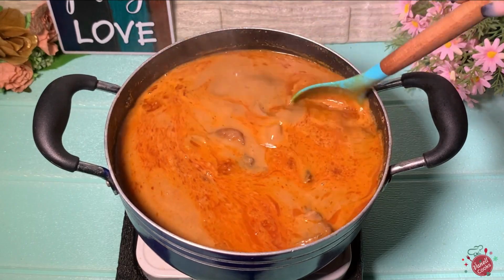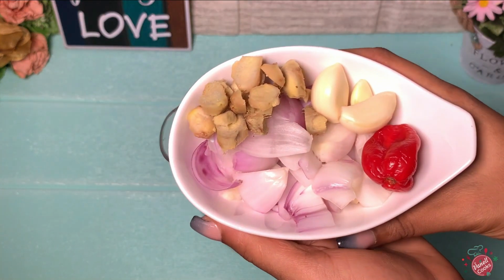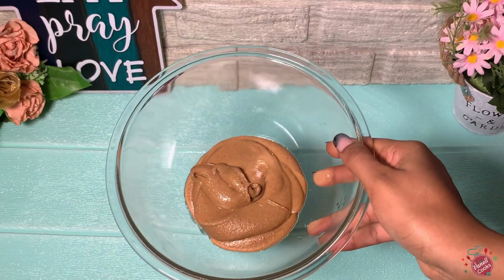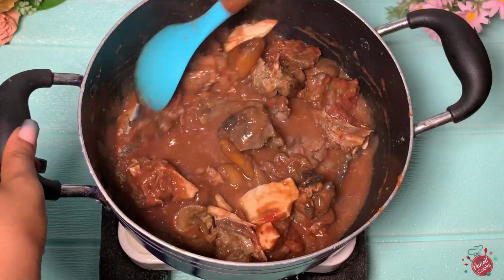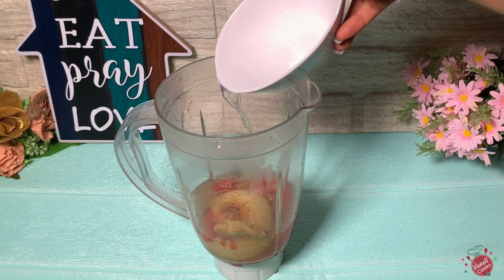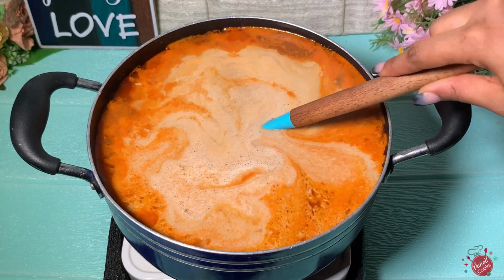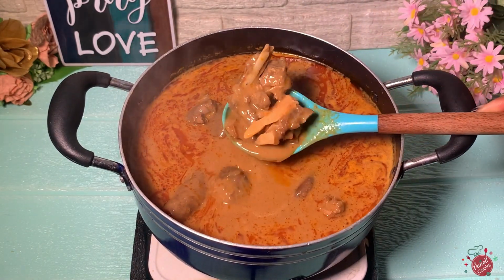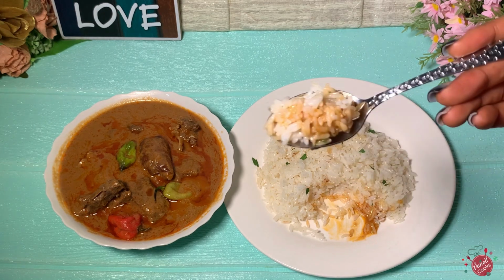How To Make Authentic Ghana PEANUT BUTTER SOUP | Assorted Meat Groundnut Soup Recipe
Ingredients:
1/2 cup - Peanut Butter / Groundnut Paste
Water
               To Season & Steam Meat
1lbs - Goat Meat
1lbs - Cow Meat
1 - Small Onion
1-2 - Thumbs Sizes Ginger
3 - Garlic Cloves
1 - Habanero Pepper
1 tbsp - Rosemary
1tsp - Aniseed
1tbsp - Beef Seasoning
1tsp - Adobo All-Purpose Seasoning
1 - Shrimp Tablet
2 - Spice Blend Cubes
Salt - tt
4tbsp - Tomato Paste

                     For Soup
3 - Fresh Tomatoes
1 - Large Onion or 2 Medium Sizes
3 -Habanero Peppers or tt
1 - Thumb Size Fresh Ginger

                    For Garnishing
4 - Habanero Peppers

                Other Proteins
4pcs - Herrings
5pcs - Fried Fish
4pcs - Smoked Mackerel (Salmon)

Do have a great day love. I love you ❤